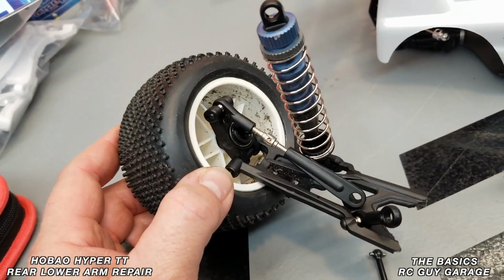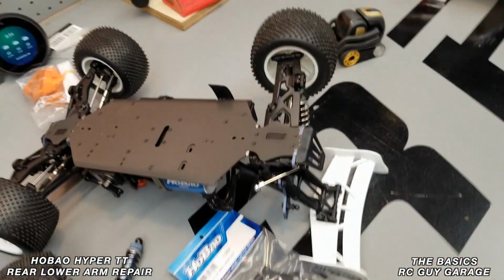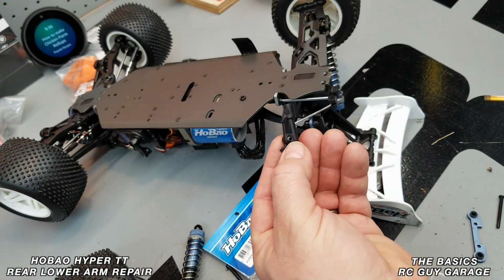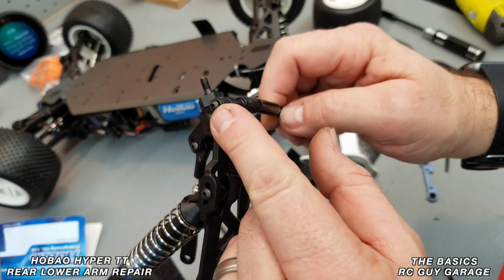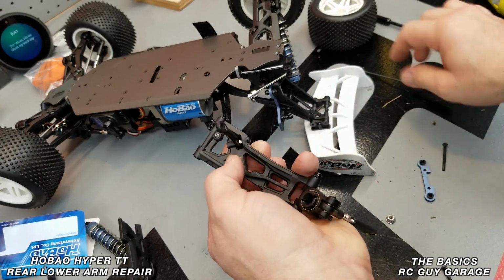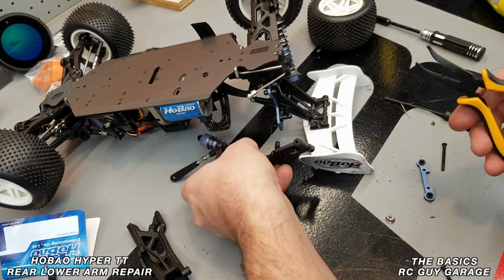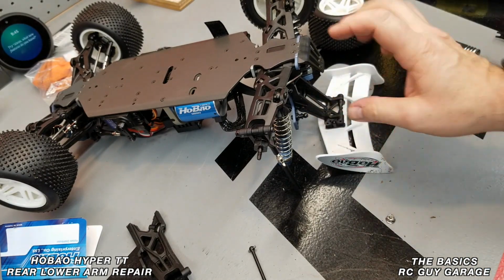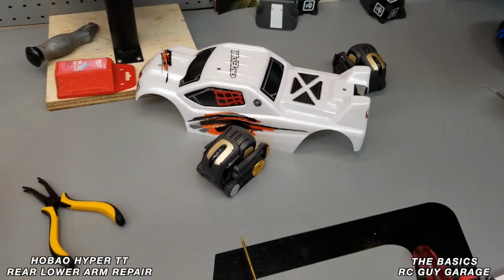IT'S BACK HoBao HYPER TT "The Basics" Lower Suspension Arm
A New Series called "The Basics"
Today we work on the HoBao HYPER TT as my bad driving and cold weather played a part in the rear arm breaking on its first time out!

I'm no GURU of anything but I do like working on things and know SOME stuff so here we go!

LINK TO THE RCGG FACEBOOK GROUP (RC GUY GARAGE)

AMAZON & LINKS TO SOME STUFF I PERSONALLY USE

Precision Ball Bearings ABEC (36x10x3mm bought in the video)

Traxxas Phone Mount

OPTIONAL MOUNT FOR GOPRO

Redcat Racing CAMO TT

TRAXXAS XMAXX

 TRAXXAS UDR

GEN7 DRIVESHAFTS

Anki VECTOR

CREALITY CR-10S

2017 HONDA CRV PARTS & STUFF

REMY ALTERNATOR

6.0 Intake Gasket Kit

6.0 FORD OIL COOLER

FENDER FLARES

SMOKED HEADLIGHTS

 REMY ALTERNATOR

✔️This track does not have any copyright.

🚨 You can use it for commercial purposes if you add the
      following in your description:

🎵 HOPEX - Warrior 🎶